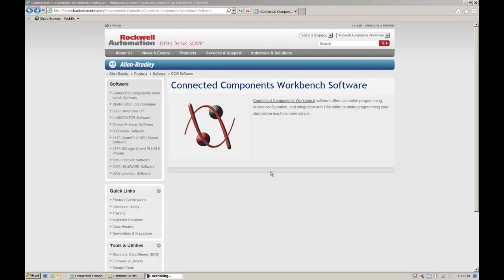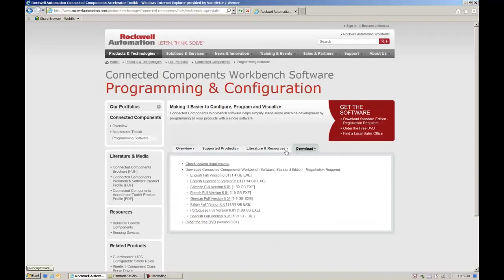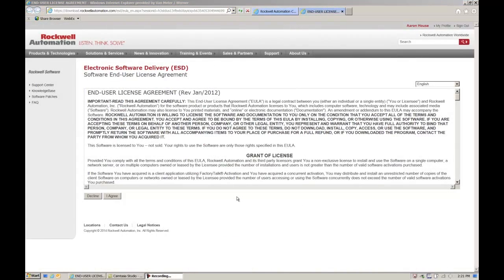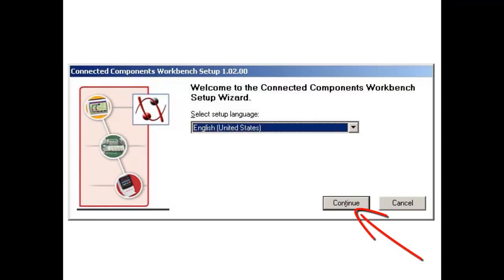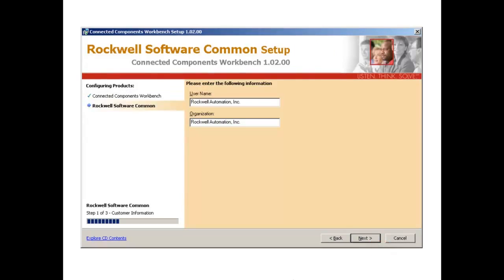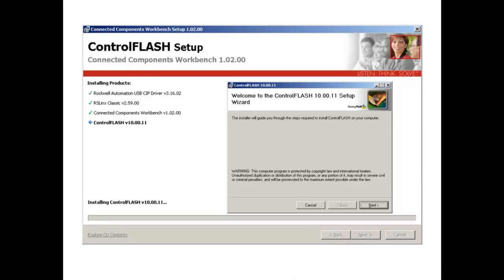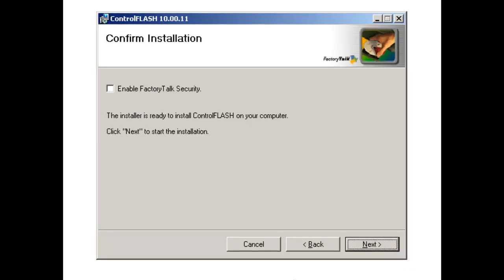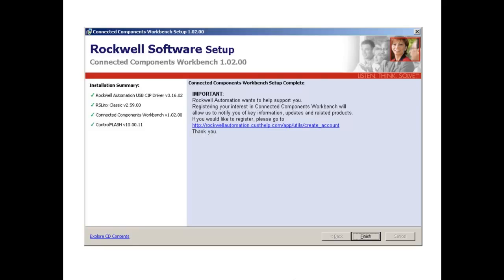How To Install Connected Components Workbench (CCW) Software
Rockwell Automation’s FREE Connected Components Workbench software (CCW) can be used to program your controllers, configure your devices, and design your HIM screens. In this video you’ll find out where to get the software download and how to use a setup wizard to install it. With this guide you’ll spend less time setting up the software and more time working on your CCW projects.